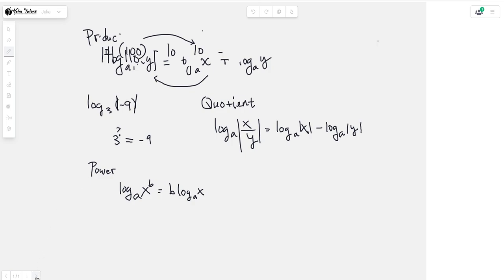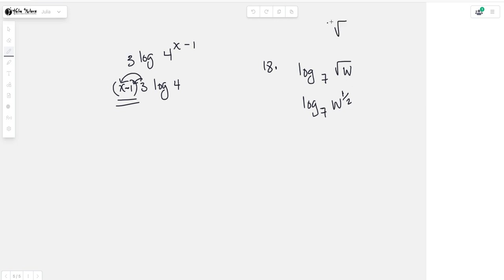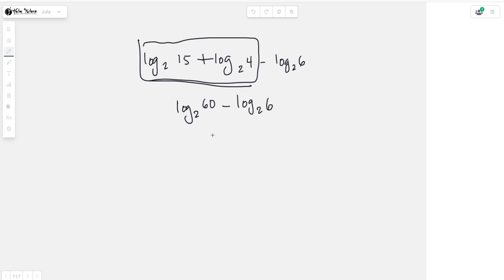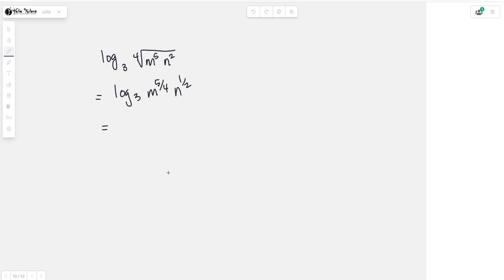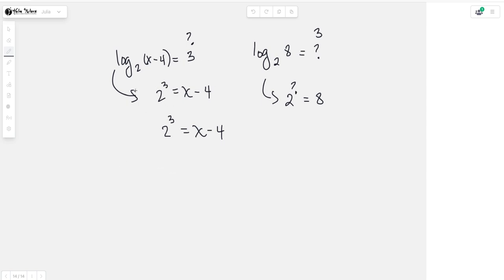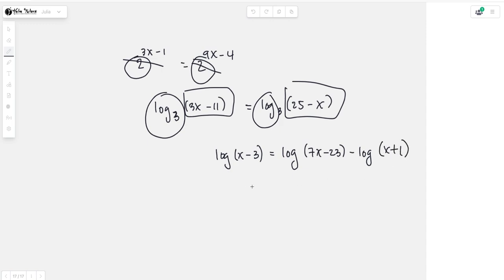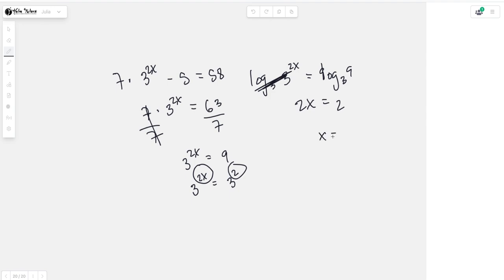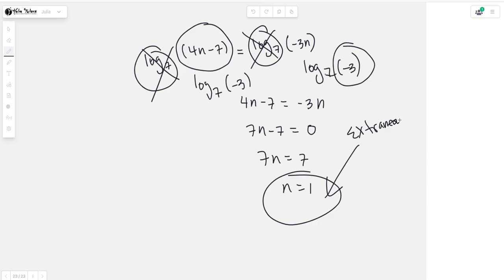Logarithms and Exponentials (Evaluation and solving Equations) Pt 2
I work with a wonderful student preparing her for a quiz on evaluating and solving both logarithmic and exponential equations (all types:)